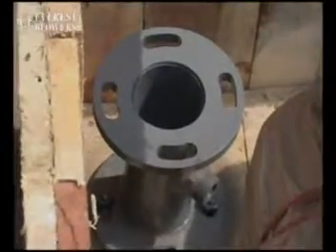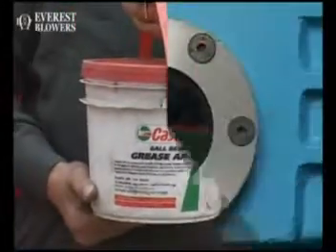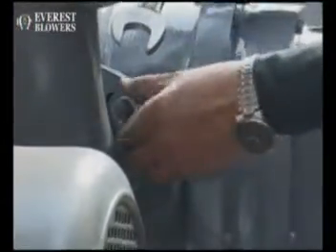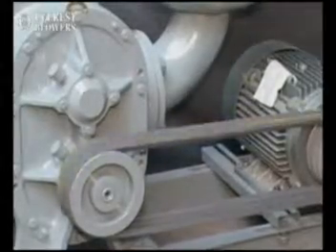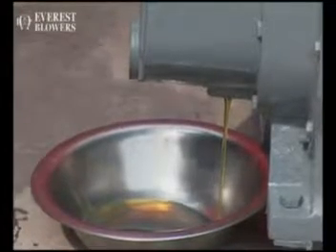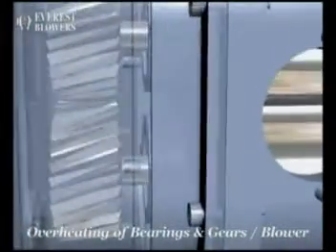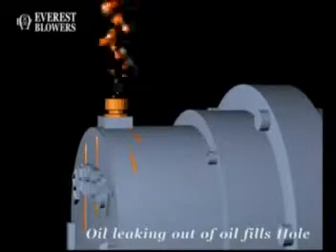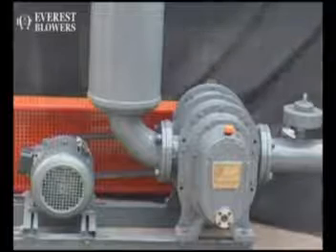Everest blowers service manual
This video will tell you how to use and service everest Blowers properly to get most from it.